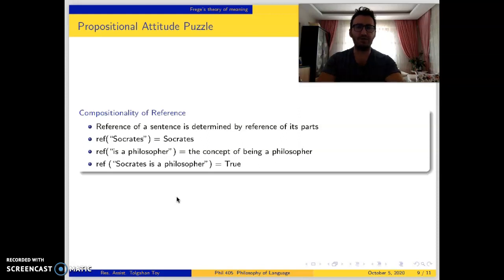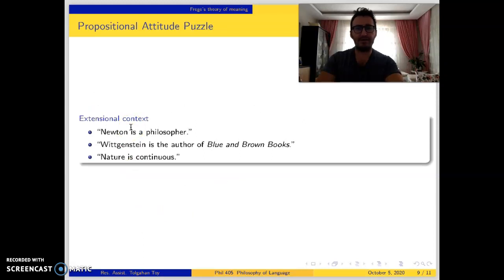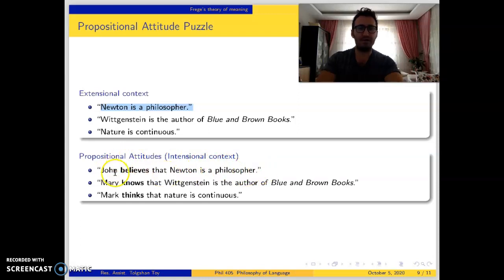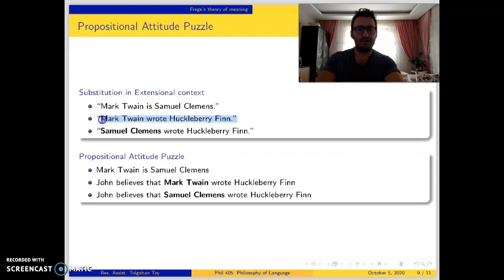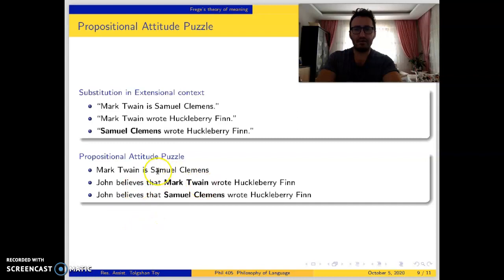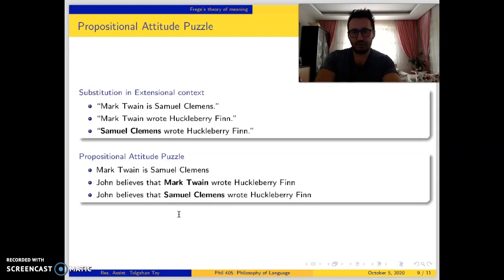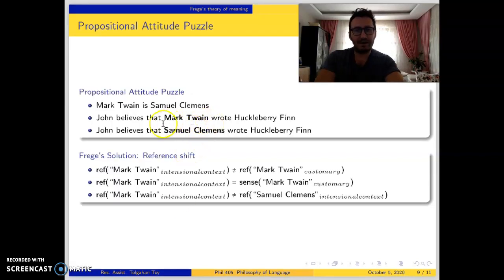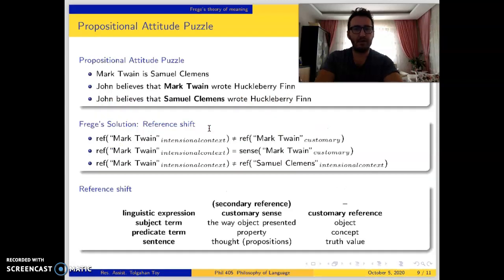Philosophy of Language (Dil Felsefesi) 6- Frege, Propositional Attitude Puzzle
This video is intended to provide philosophy students a very basic introduction to Frege's semantic theory in his article "Über Sinn und Bedeutung".
Phil 405 - Philosophy of Language @ METU Philosophy Department
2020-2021 Fall Semester - Distance Education
Research Assistant Tolgahan Toy

Bu video felsefe öğrencilerine Frege'nin "Über Sinn und Bedeutung" makalesinde işlediği anlam kuramına giriş niteliğinde genel bilgi edindirmeyi amaçlamaktadır.
Phil 405 - Dil Felsefesi @ ODTÜ Felsefe Bölümü
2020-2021 Güz Dönemi - Uzaktan Eğitim
Araştırma Görevlisi Tolgahan Toy
References:
Frege, Gottlob (1960). On sense and reference. In Darragh Byrne & Max Kölbel (eds.), Arguing About Language. Routledge. pp. 36--56.